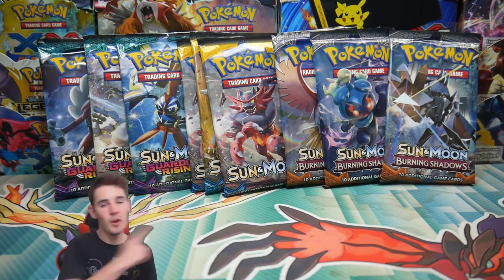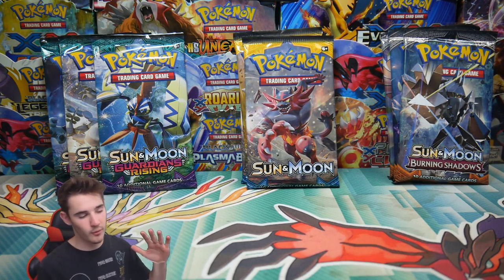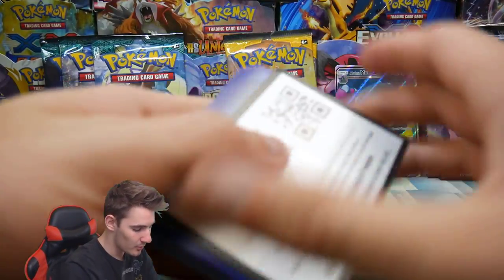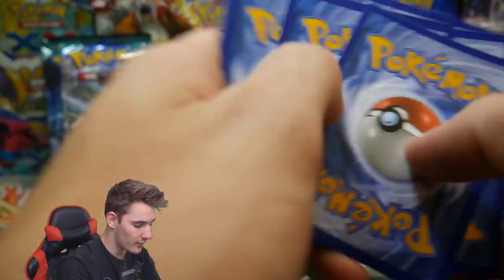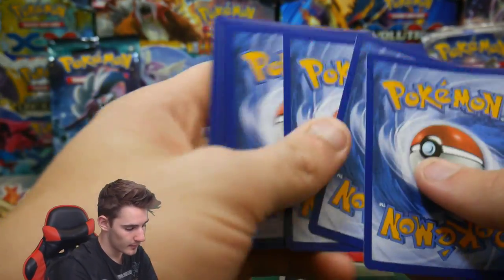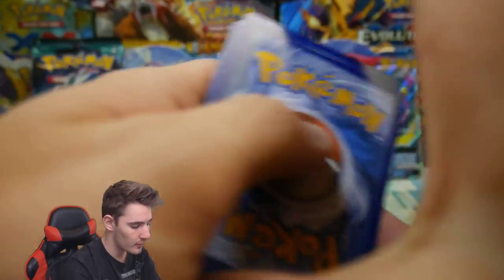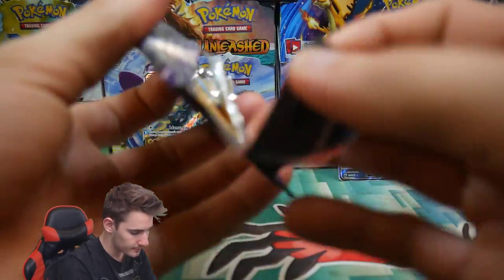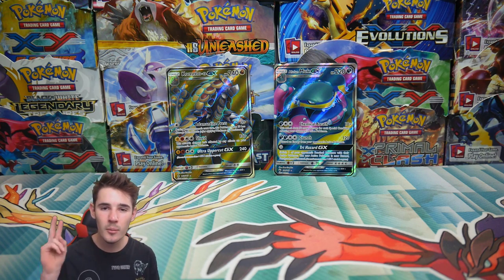OPENING 3 OF EVERY SUN & MOON POKEMON CARD SET!! 9 BOOSTER PACK TOTAL!!- BoosterKings